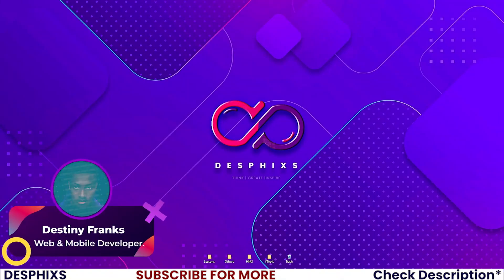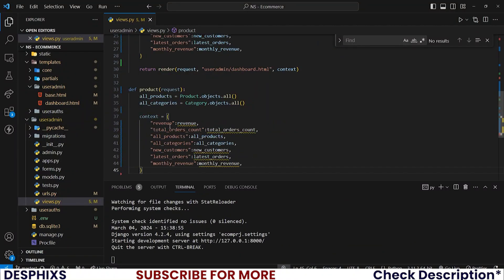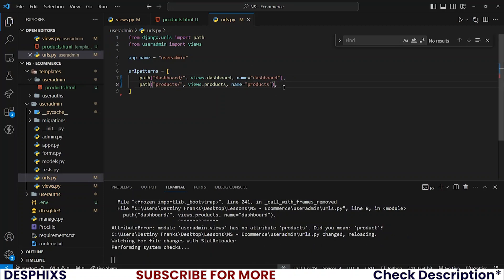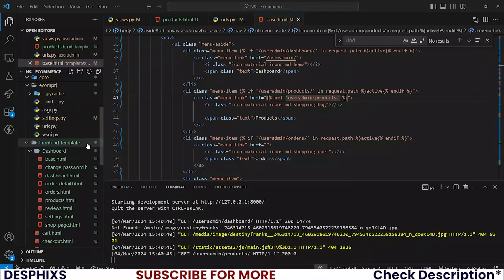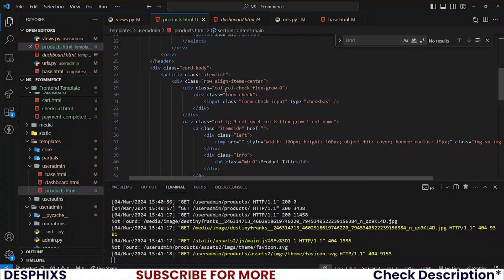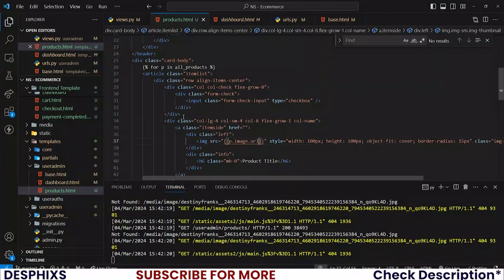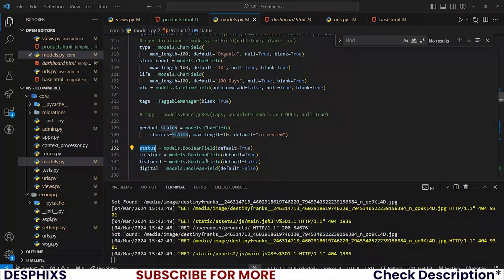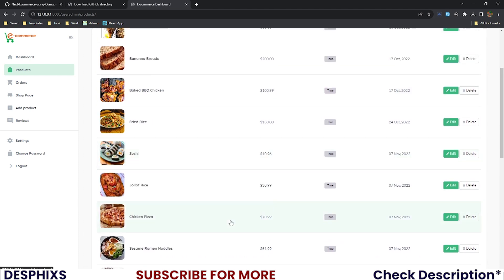Vendor Product List In E-commerce Website using Django | EP. 52